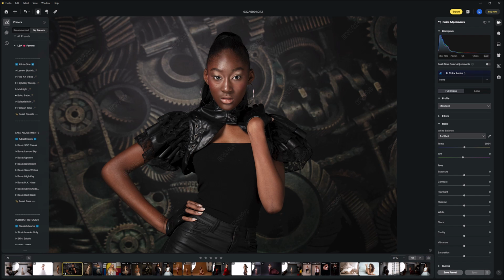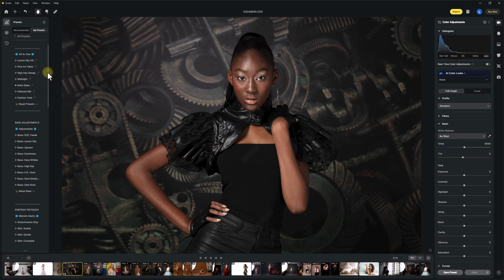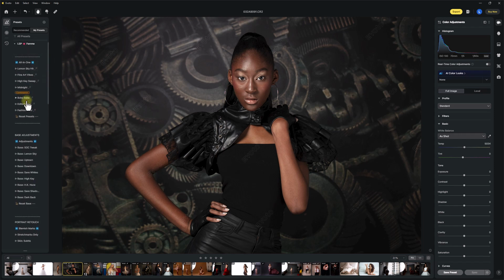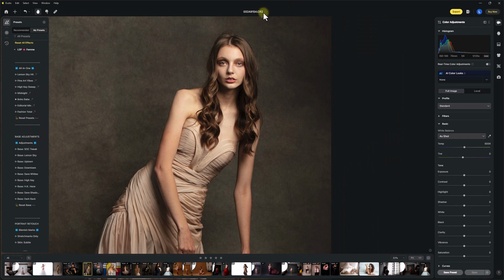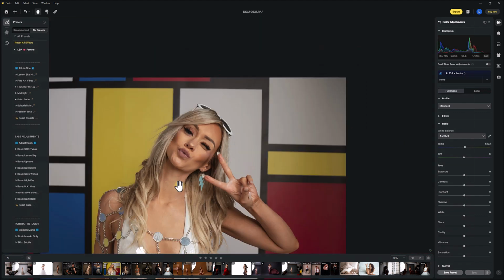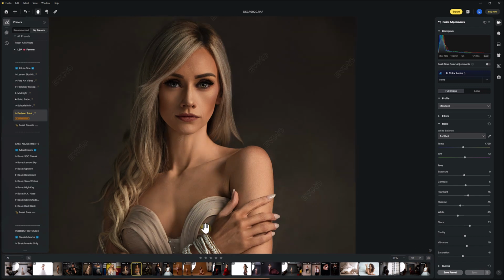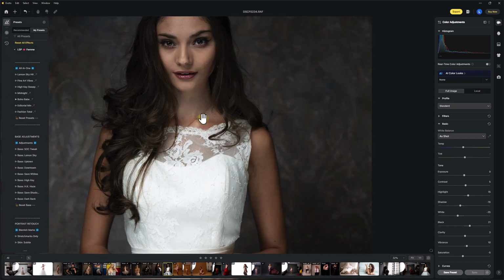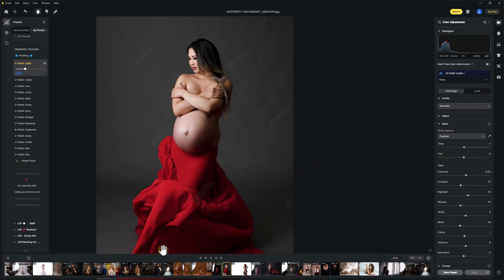Using the LSP Femme Presets within Evoto AI in seconds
Lets dive in to creating some totally different feminine edits in a couple of clicks using the LSP Actions Femme Presets within Evoto AI.

👉 New to Evoto AI and want to try it for free? and download for free with 5 free exports included.

👤 Images Credit: Click photography
💄 Presets Used: LSP Evoto Femme
-- (Available on the LSP Actions website)
💻 Software: Evoto.ai